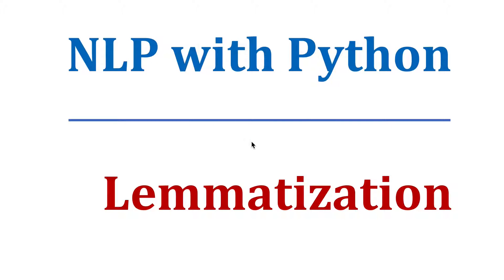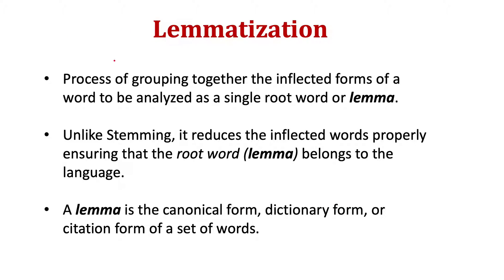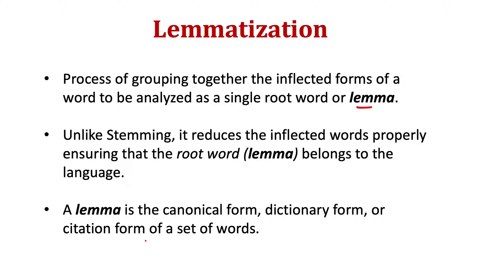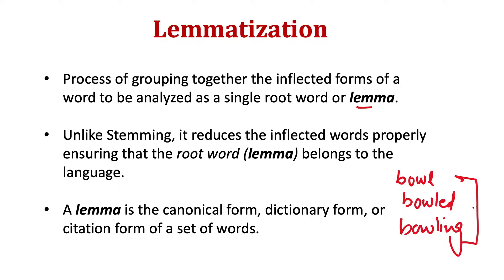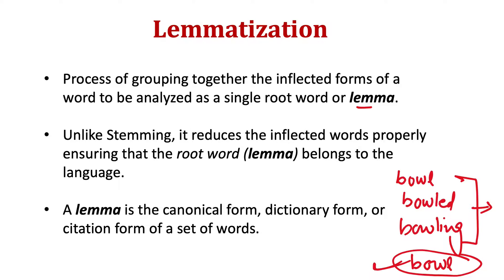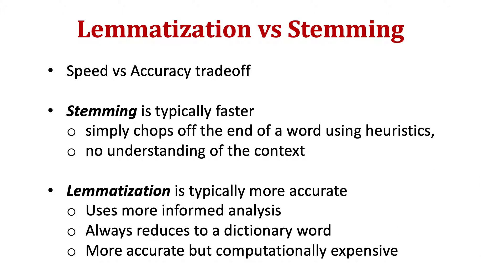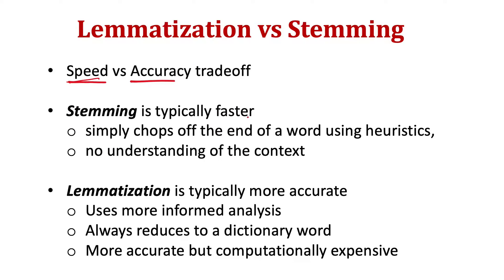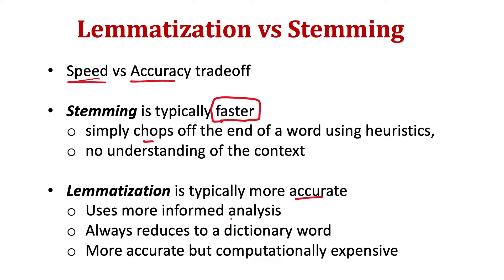Lemmatization in Python | Natural Language Processing with Python and NLTK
NLP with Python: Lemmatization vs Stemming